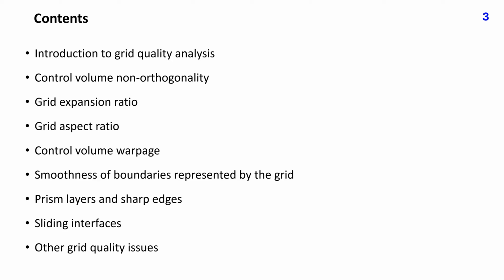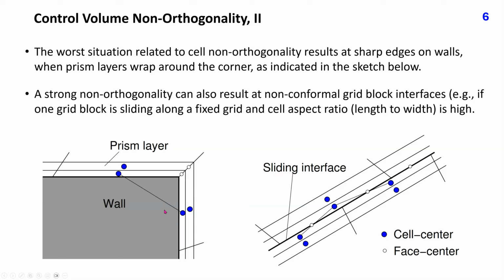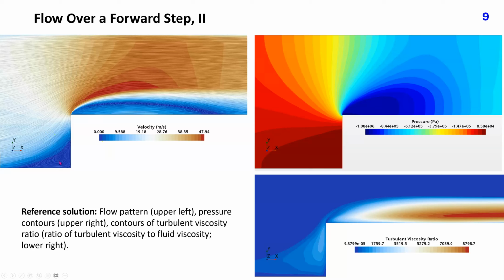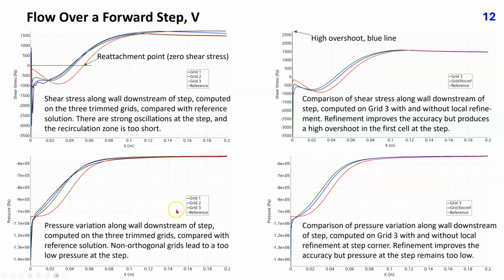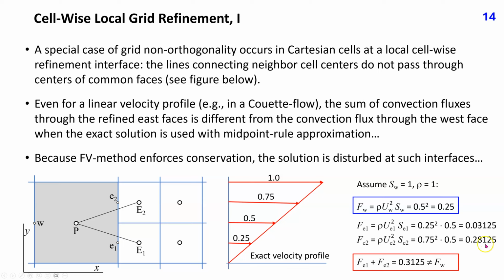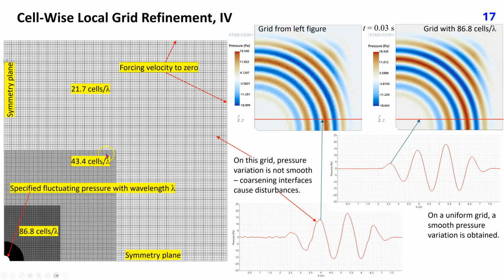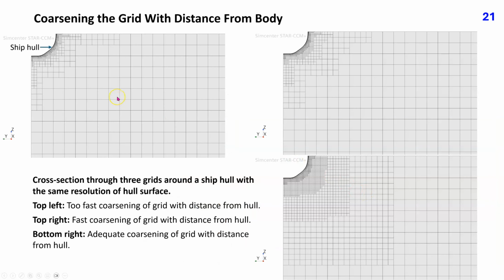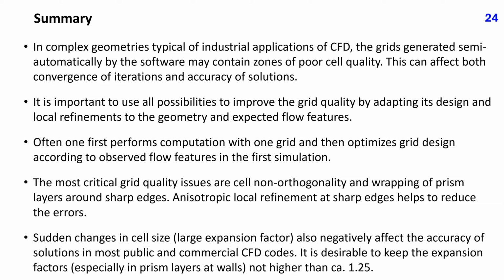34. Grid quality metrics and analysis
This lecture is devoted to grid quality. Discretization errors in solutions obtained on grids with the same number of control volumes may differ by an order of magnitude – it is therefore important to pay attention to grid quality. Some grid quality parameters are obvious, like control volume non-orthogonality, cell expansion ratio, and cell aspect ratio. Others, like cell warpage or roughness of discretized curved boundaries, are more difficult to quantify. Special attention is paid to prism layers and sliding interface. Some other grid quality issues are also mentioned and demonstrated with suitable examples.